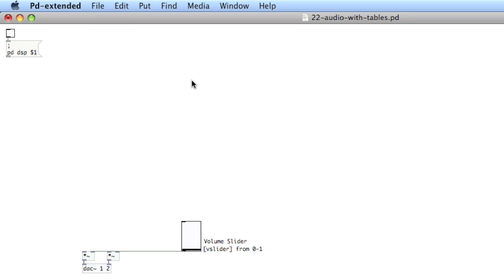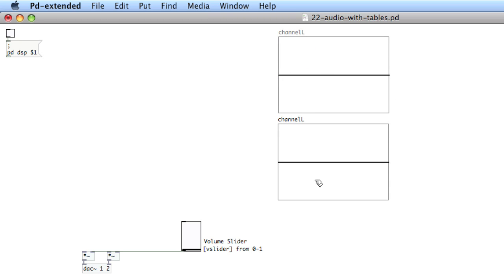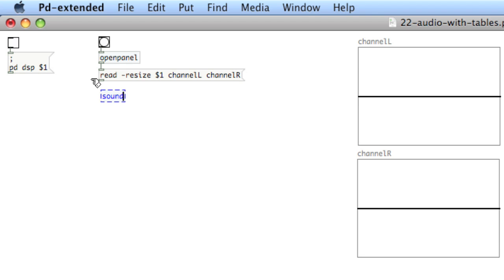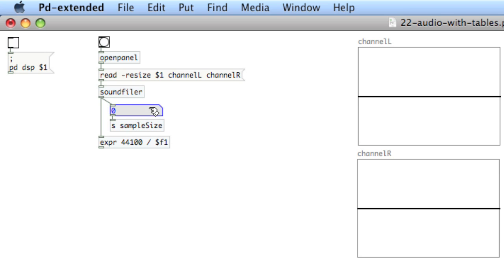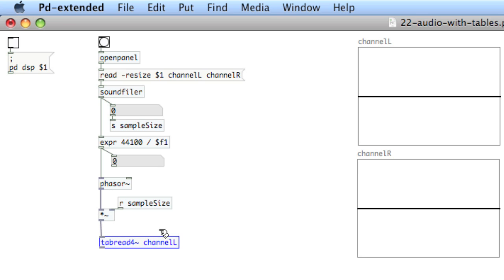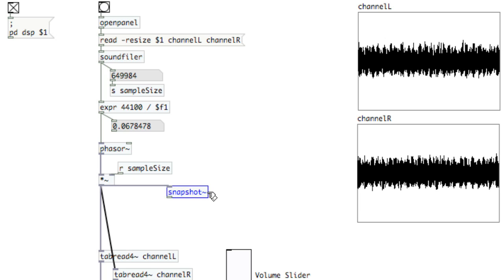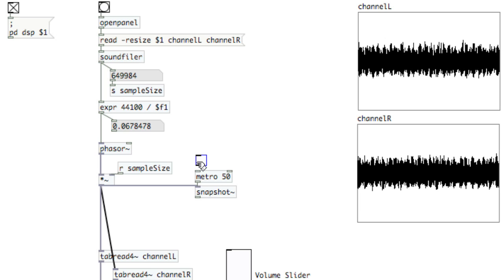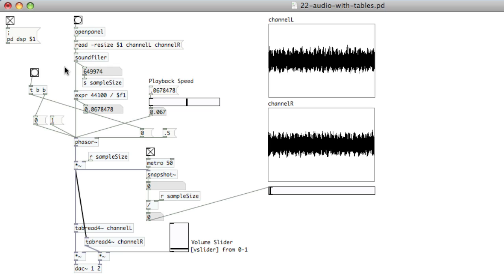PURE DATA: 22 Advanced Audio with [tabread4~]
Video tutorials on Pure Data (Pd) with Dr. Rafael Hernandez. In this lesson, loading sound into tables and arrays and reading back with [phasor~]